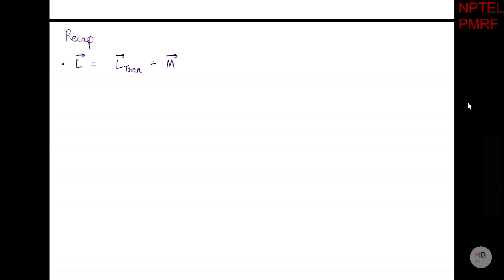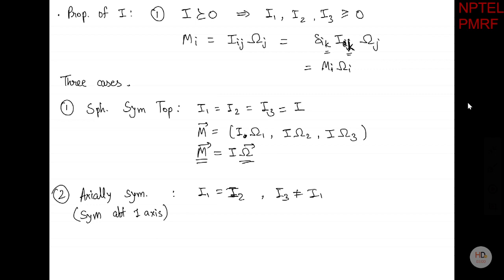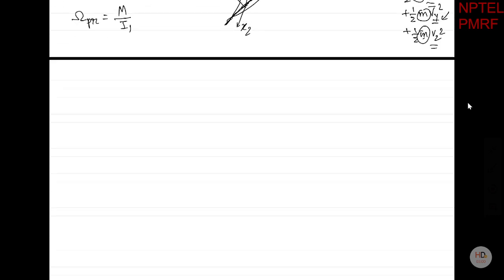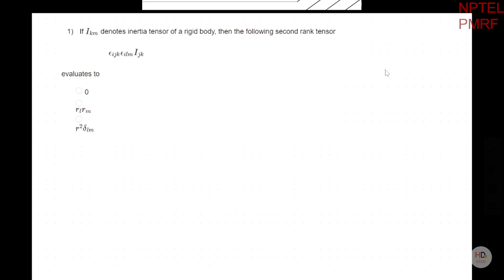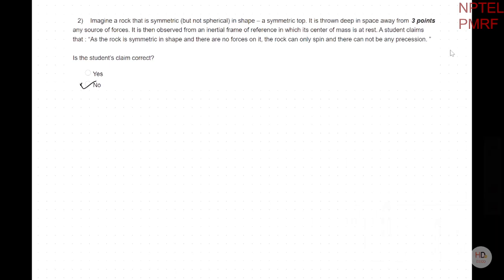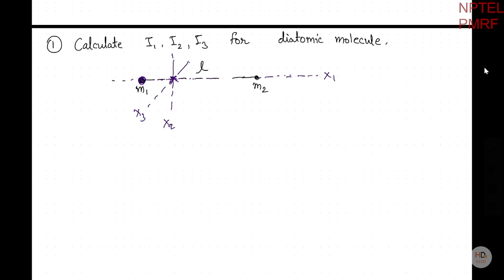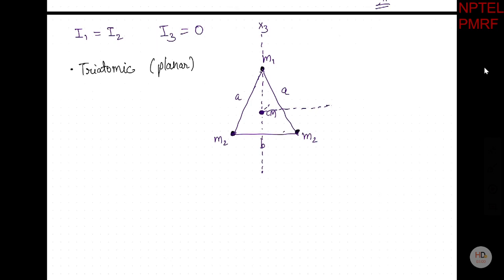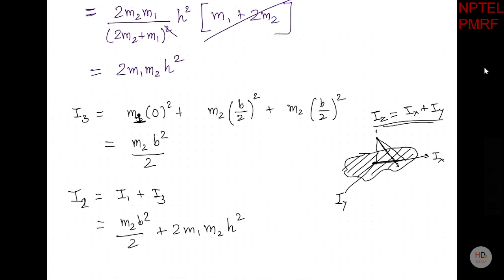Week 8: Moment of Inertia Tensor, Tops in space| NPTEL Classical Mechanics TA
Conducted on 19th sept, 2023
ph-24 NPTEL Classical Mechanics PMRF TAship:

Week 8:
Topics Covered:
*Moment of Inertia Tensor
*Principal Axes
*Tops
+ Some Problem Solving Stuff